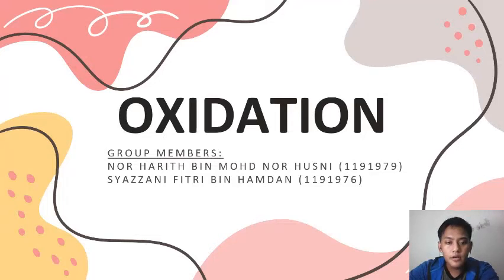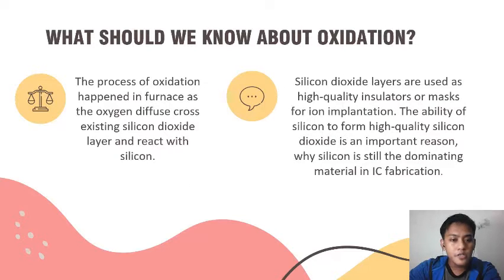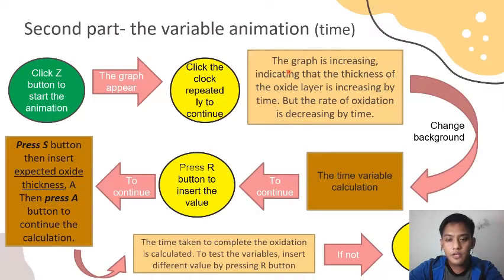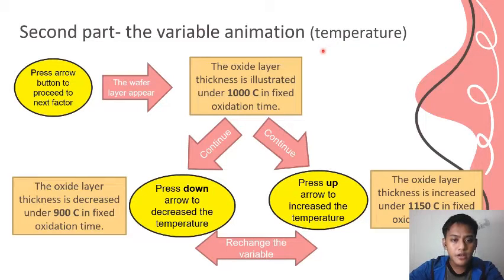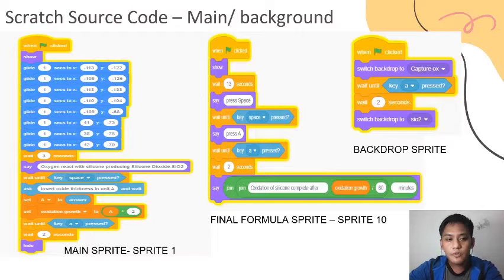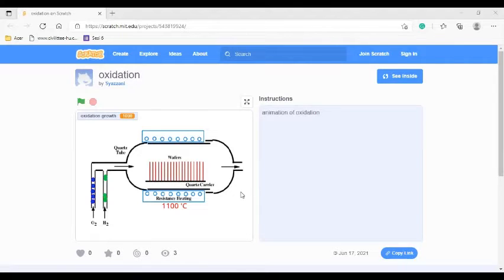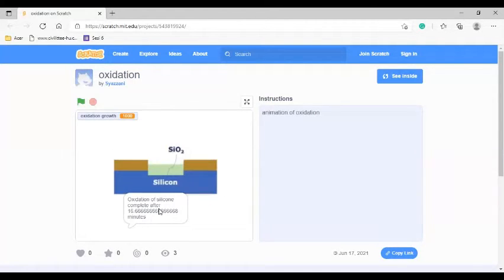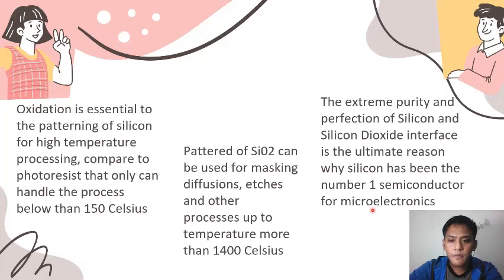KEE2443 MIKROELEKTRONIK (A202) - ASSIGNMENT 2 (OXIDATION)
LECTURER :
DR SHARMA RAO a/l BALAKRISHNAN

GROUP MEMBERS:
NOR HARITH BIN MOHD NOR HUSNI (1191979)
SYAZZANI FITRI BIN HAMDAN (1191976